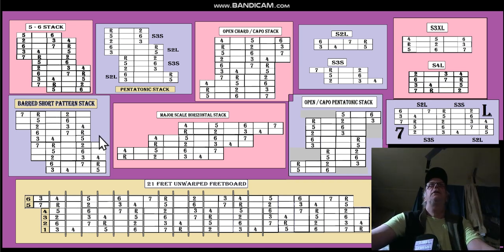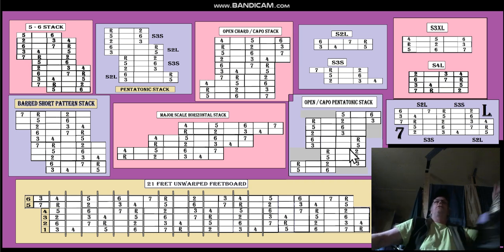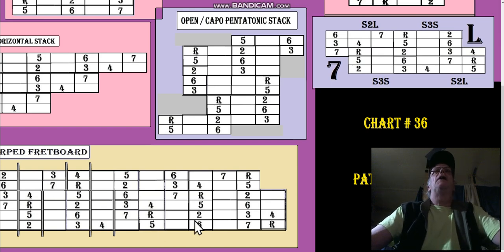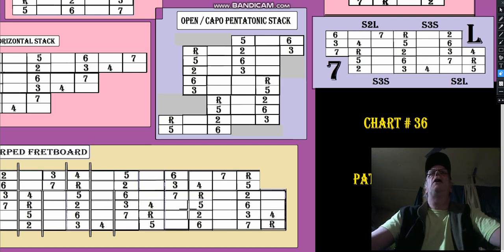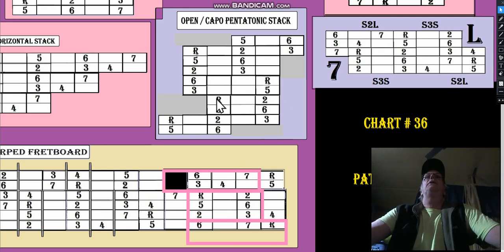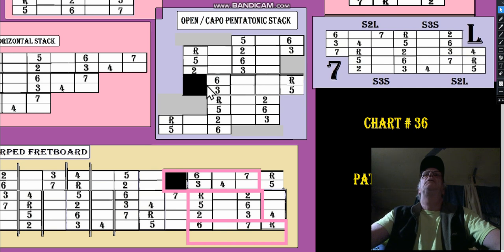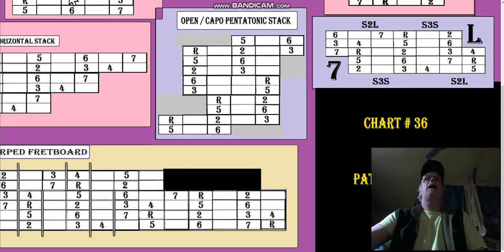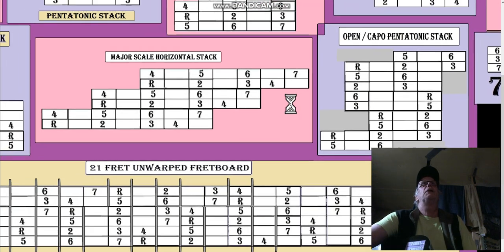Andys Free Guitar Chart Videos Lesson Chart 36 Part 5 of 6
Patterns, the keyless wonders of the unwarped realm. Fully modal, depending on your starting note number. Playable patterns from the bar, capo or open fretnut, provided you play through the tuning warp between stings 4 and 5, as counted from the base string. Any pattern can be started from any string or pattern number, leading to any of the 7 modal scales.